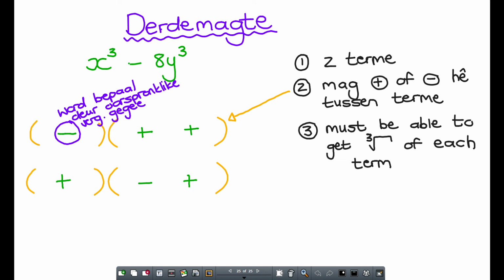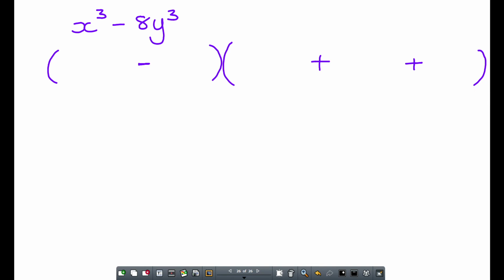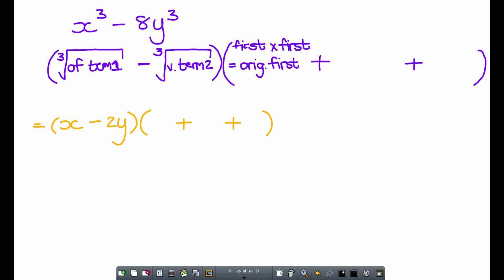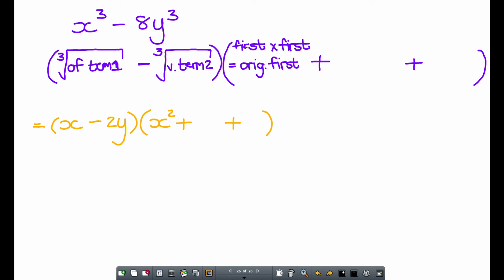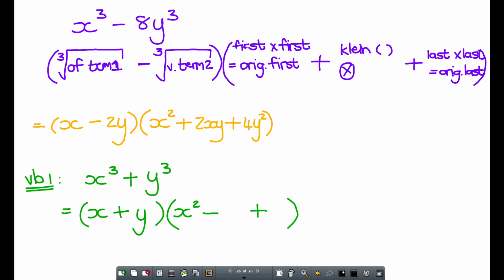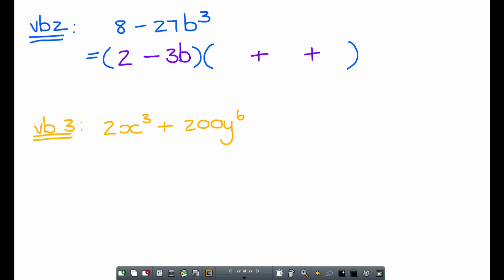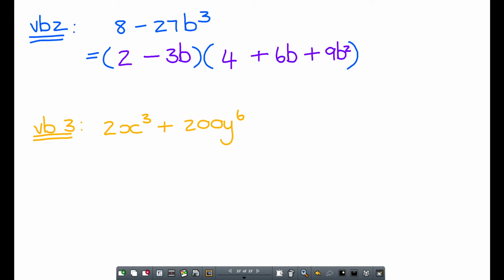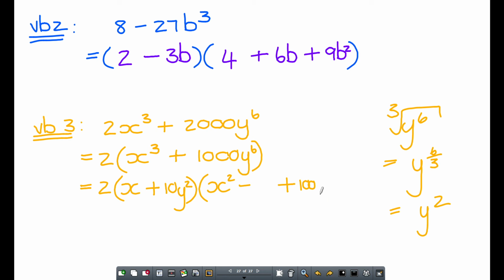gr10 4 Feb